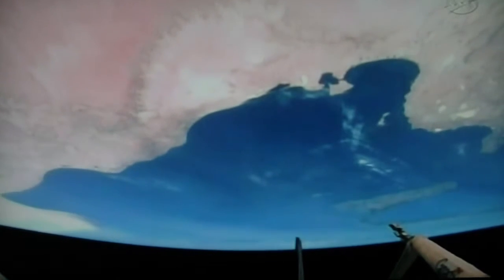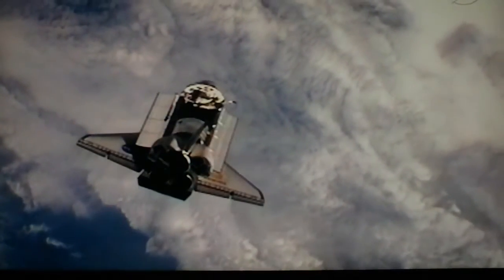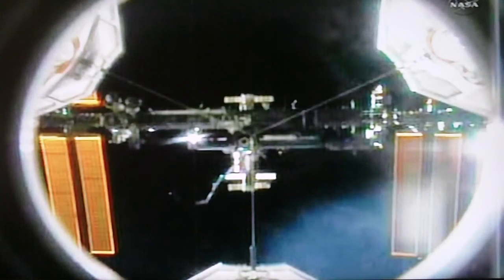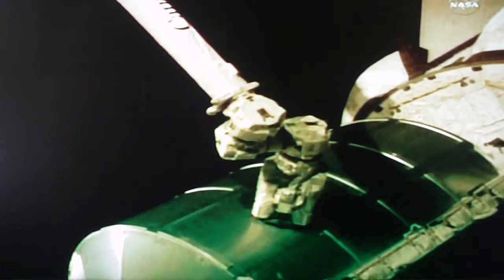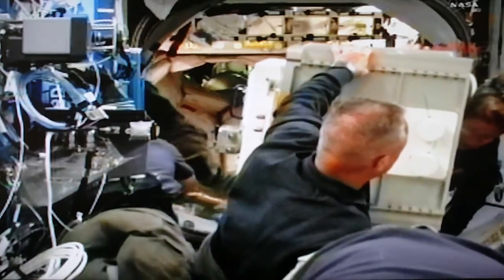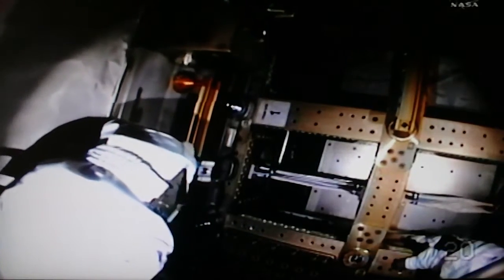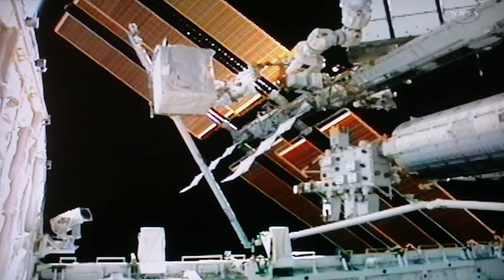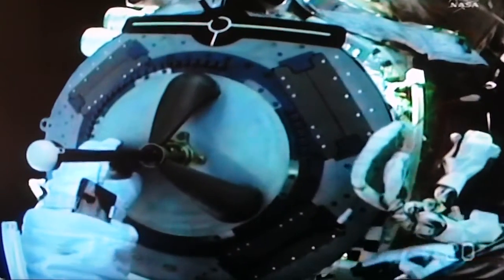STS-135 Atlantis RPM & docking.AVI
STS-135 Atlantis rendezvous with ISS "RPM" (rotation pitch maneuver) and welcoming after docking.